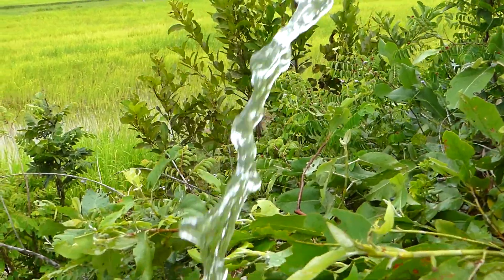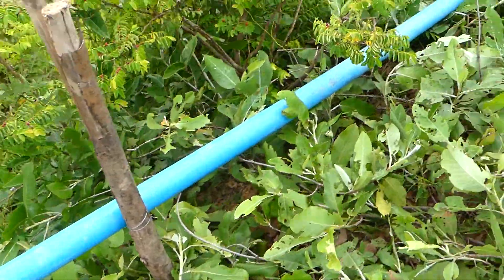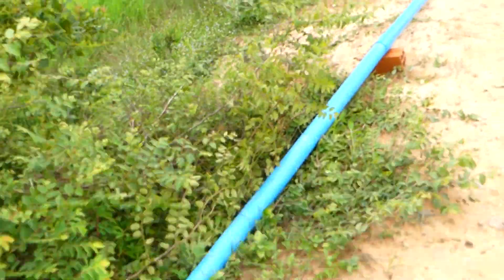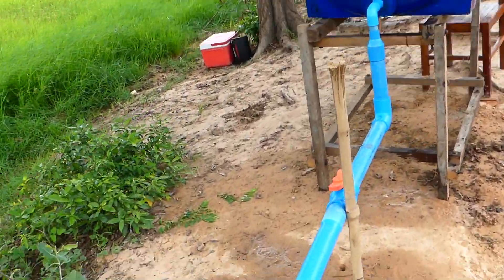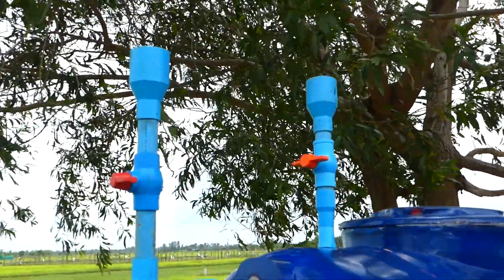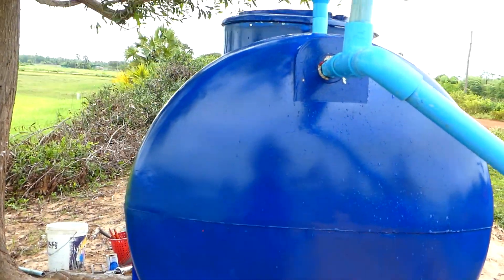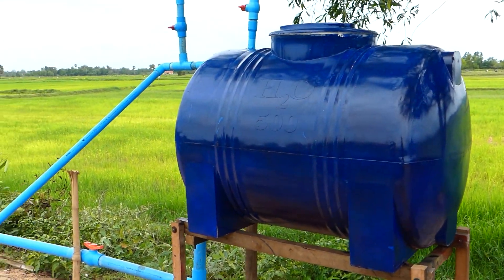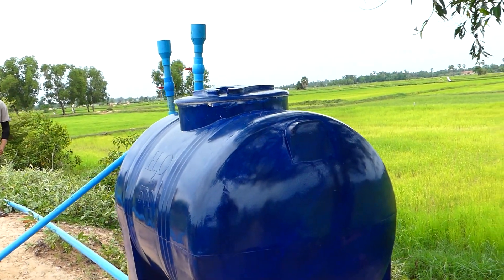How to make free energy auto water pump - free energy water pump | Pump without electricity